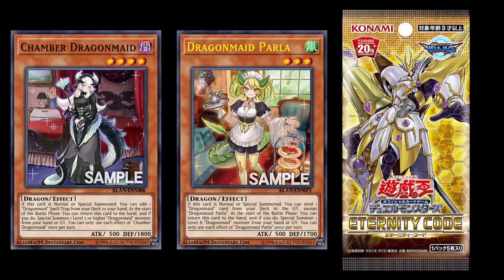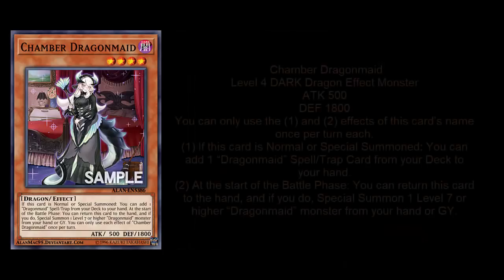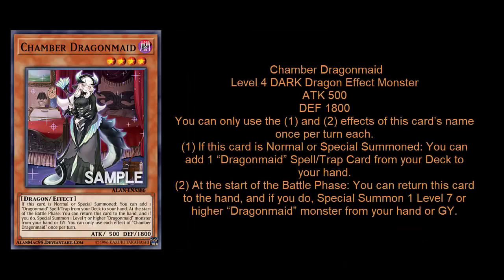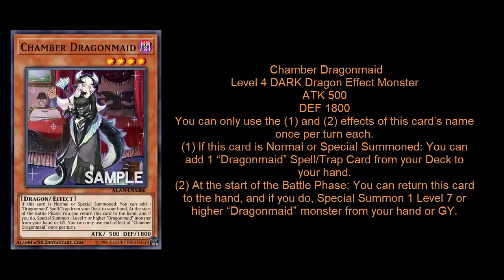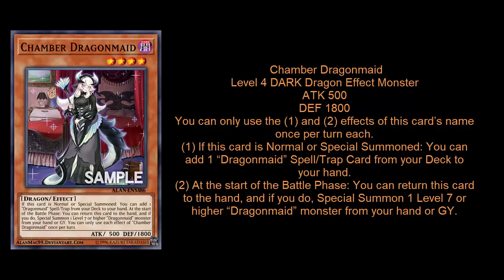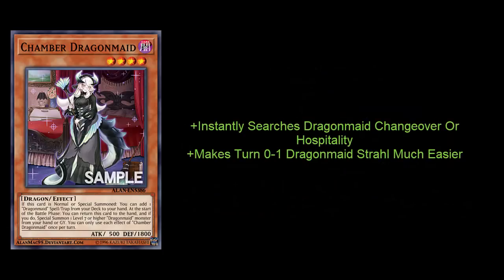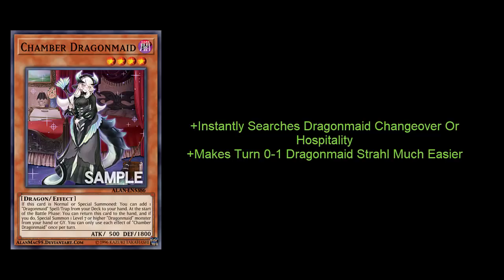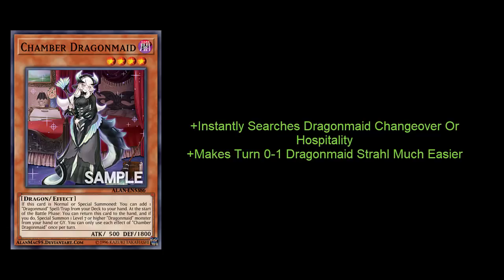Oh Baby !! New Dragonmaid Monster Fixes A lot Major Hole In This Deck